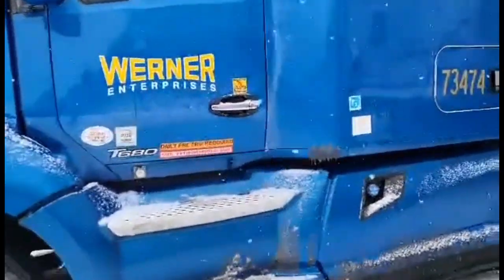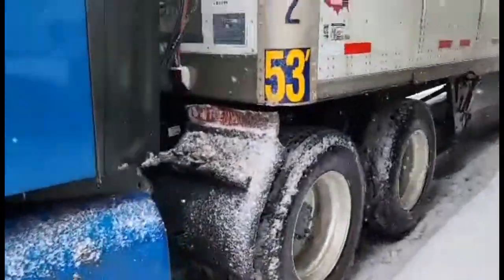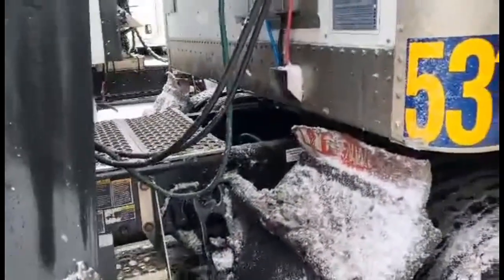How to Drive a Semi in the SNOW!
Kevin is a Solo OTR Driver for Werner Enterprises. In this video, he talks to us about How to Drive a Semi in the SNOW!

January 2022

If you are interested in learning about trucking or just want to come along for the ride, join us at the Joy of Trucking. Our goal is to empower and entertain you by sharing our experiences with you!

If you are interested in driving for Werner Enterprises, you can call their recruiters at 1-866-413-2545.
If so motivated, please put Kevin Sloan, Driver Number 1006417 as your referral. If you are an experienced driver, we might get a referral bonus. Thank you!